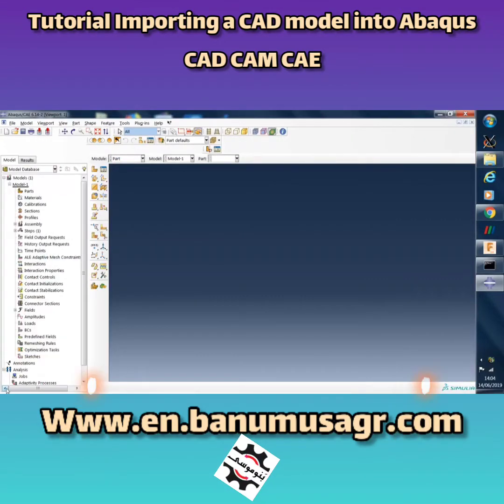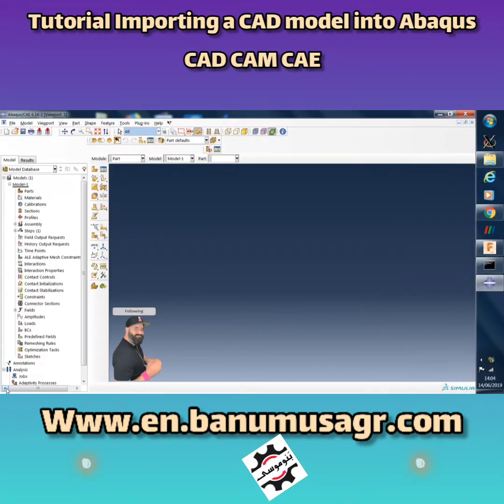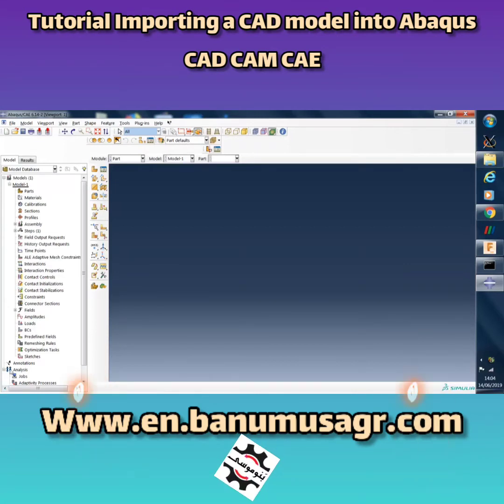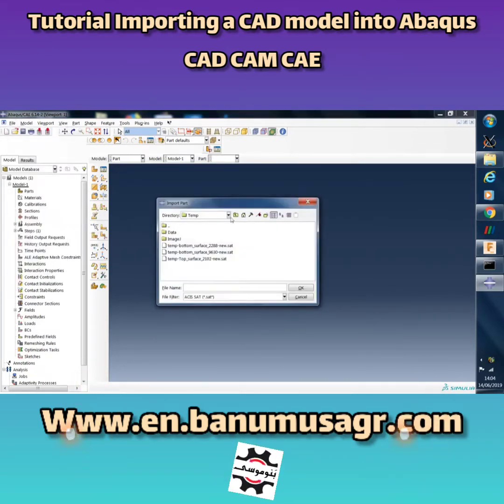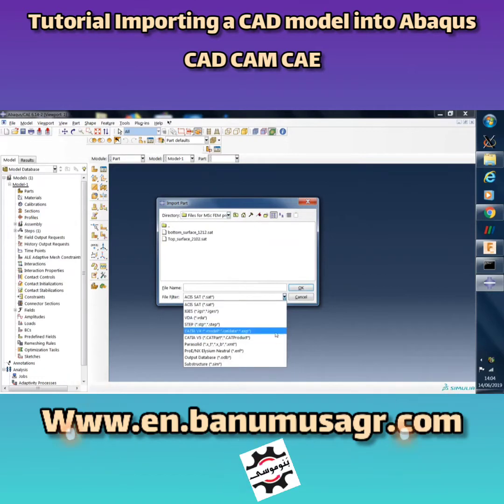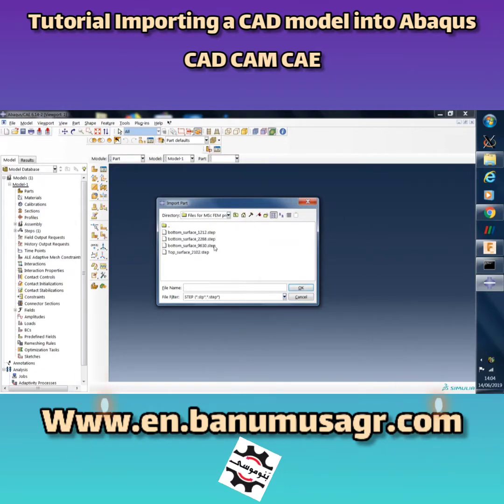AbaqusTutorial | How to Importing a CAD model into Abaqus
Tutorial Importing a CAD model into Abaqus software